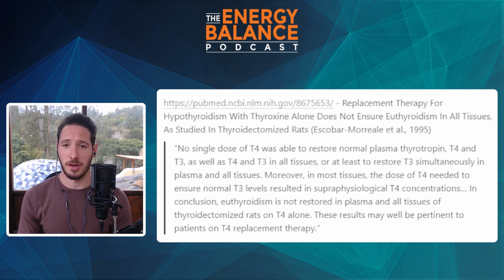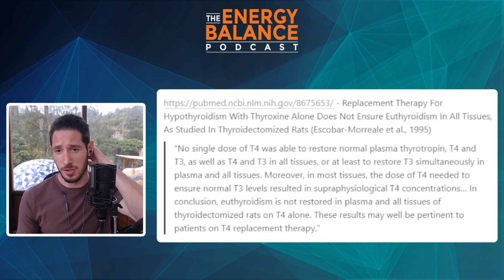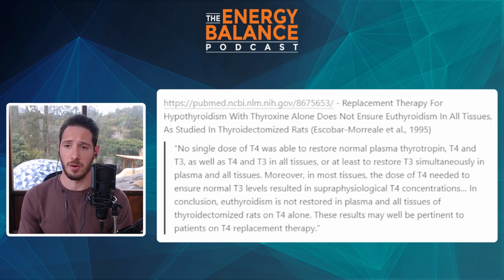Ep. 99: Medications & Supplements For Hypothyroidism And The Problems With T4 Medications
In this episode we discuss:
-The problems with using T4-only medications like Synthroid and levothyroxine for hypothyroidism
-When it makes sense to use thyroid hormone supplements
-How to use T3, T4, and/or desiccated thyroid (NDT) for hypothyroidism
-Whether thyroid hormones should be taken away from food due to absorption concerns
-Whether we should be concerned about thyroid hormone supplementation suppressing our own thyroid hormone production

0:00 – intro
1:24 – vitamin and mineral supplementation for thyroid function
5:22 – the context for using thyroid hormone supplementation
7:16 – the problems with using T4-only medications (like Synthroid and levothyroxine) for hypothyroidism
13:58 – evidence that T4 monotherapy is less effective than T3/T4 combination therapy
21:48 – how to use T3, T4, and/or desiccated thyroid (NDT) for hypothyroidism
37:15 – whether thyroid hormones should be taken away from food due to absorption concerns
41:49 – how much is 1 grain of desiccated thyroid?
42:29 – whether thyroid hormone supplements are pharmaceuticals, food, or something in between
44:30 – whether we should be concerned about thyroid hormone supplementation suppressing endogenous thyroid hormone production
46:50 – thyroid hormone supplements in context

​​To see the studies and articles referenced throughout this episode, check out the show notes